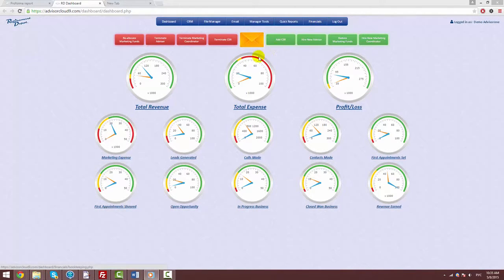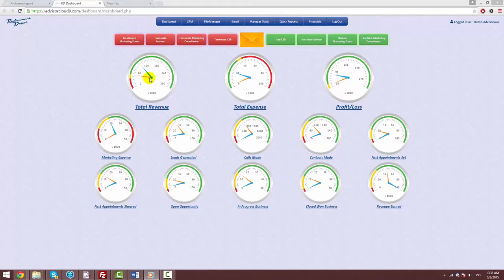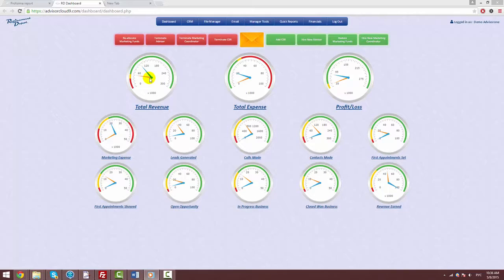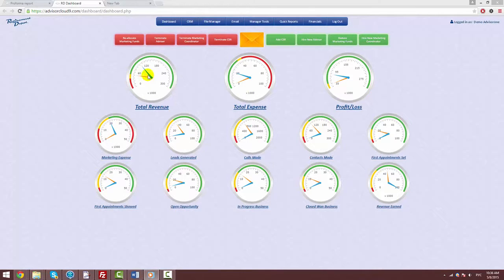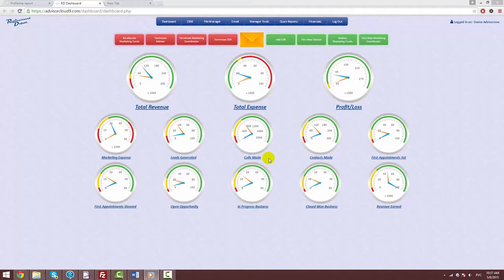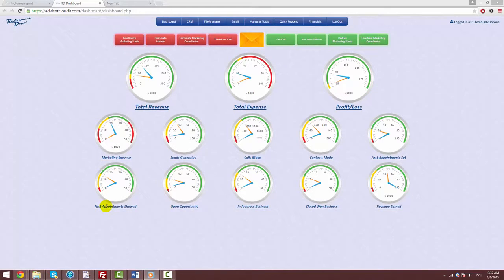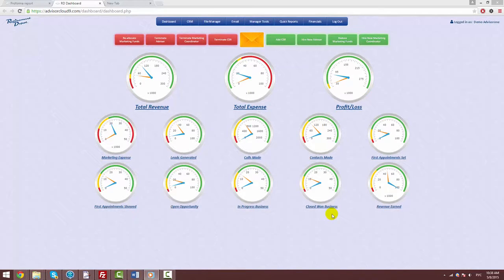The Dashboard - UGRU Financial CRM - tutorial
Compare REAL vs PLANNED Progress. View all activity on your integrated dashboard for your CRM, email, financial planning, marketing, accounting and reporting.